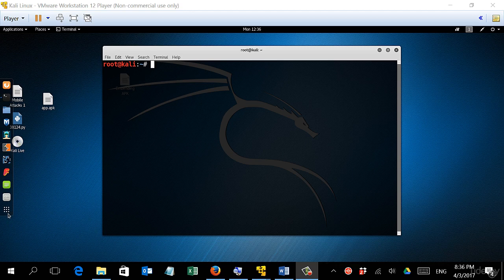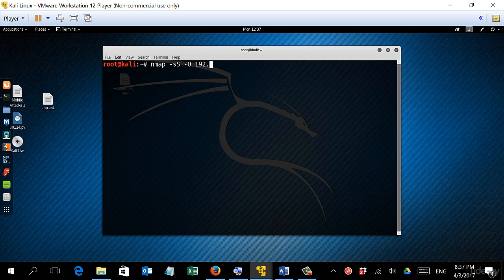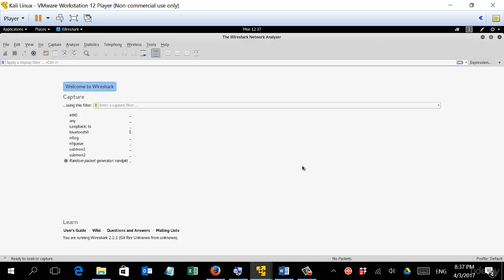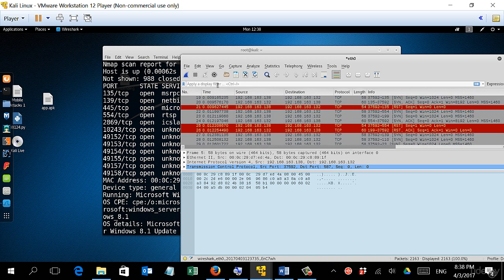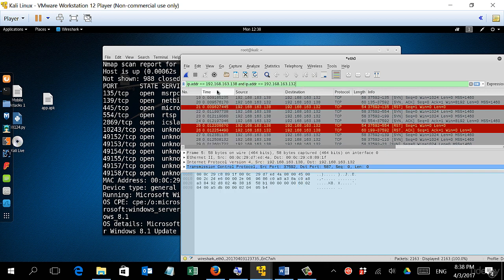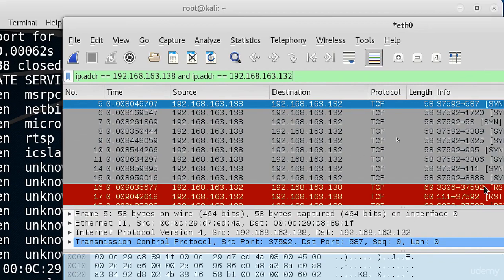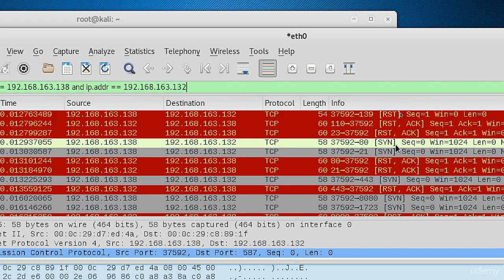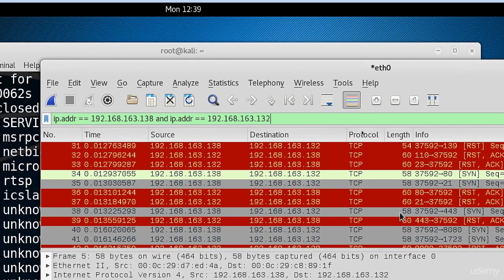18 - Another WireShark Example || CEH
18 - Another WireShark Example || CEH

In this video, you will learn one more wireshark example